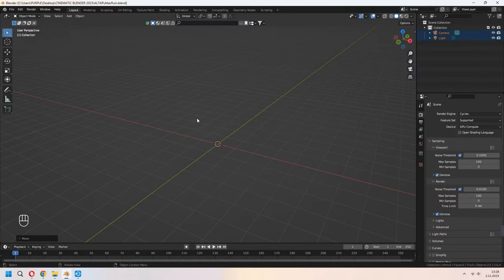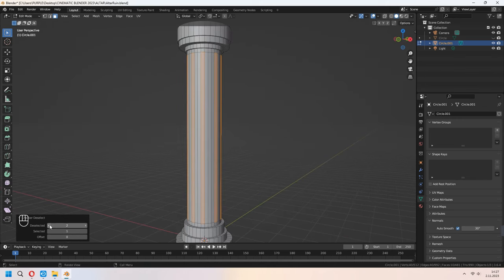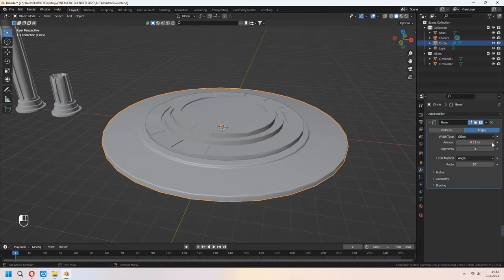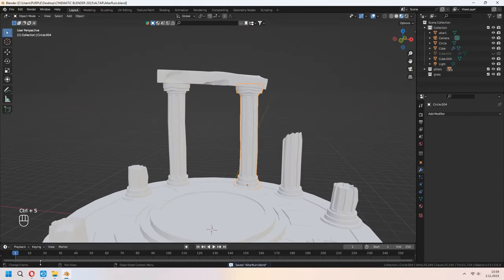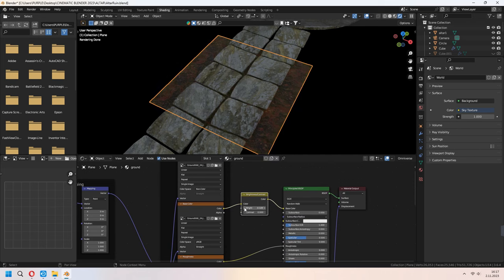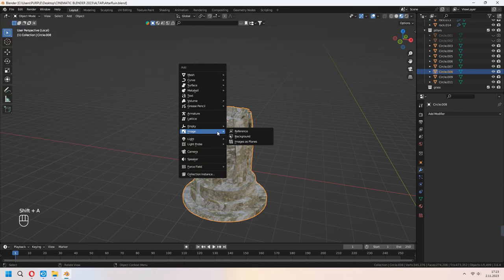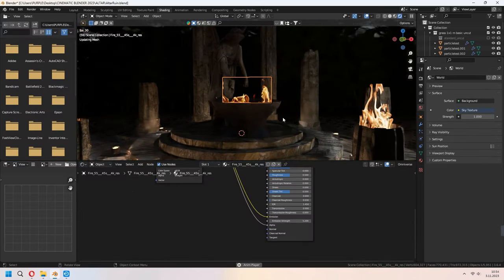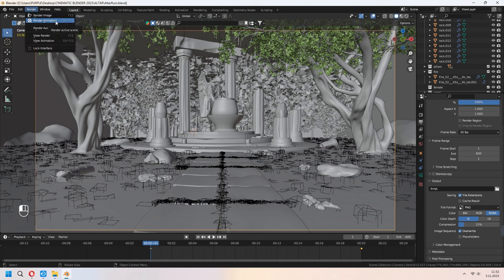How To Create Ancient Altar Scene & Cinematic Free Tutorial / Blender 3.6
Welcome. In this video i made a Ruin Altar Scene Full Tutorial for Games and Films with detailed explanation.

00:00 Intro
00:24 Platform & Column Modeling
08:46 Materials
11:34 Adding Grass & Forest
14:01 Adding Fire
17:08 Fog
18:28 Render Settings
19:42 Outro